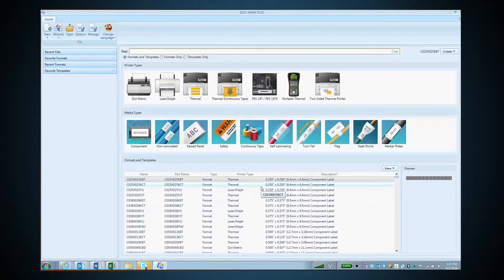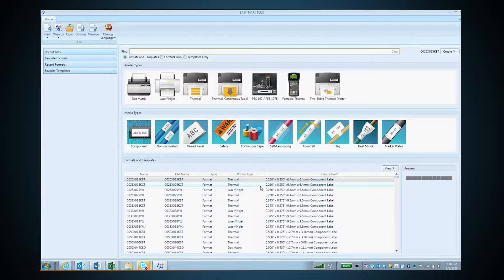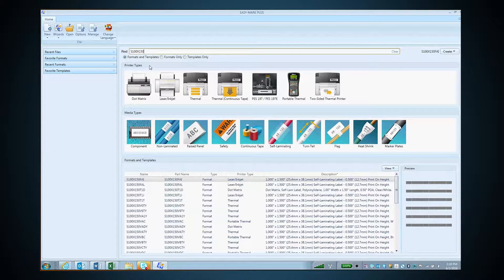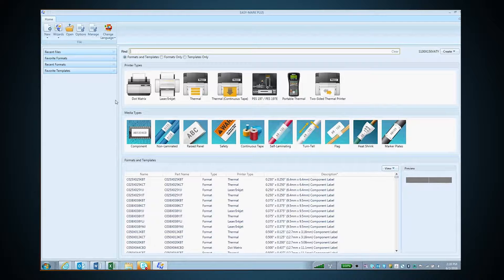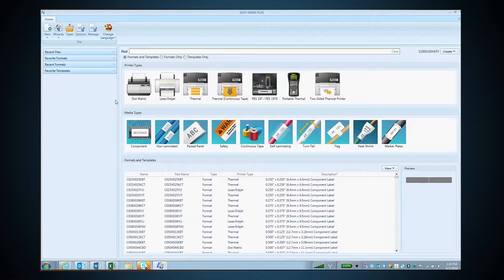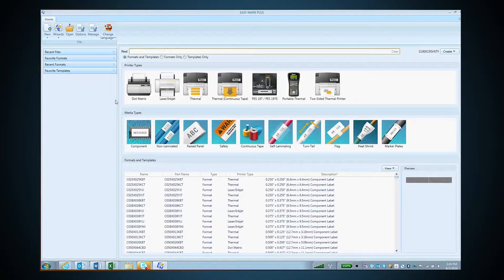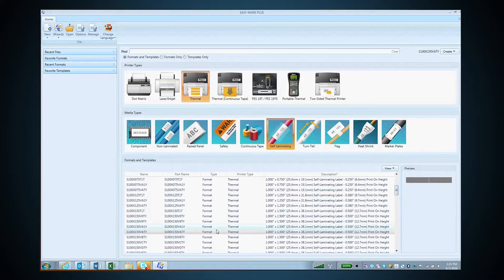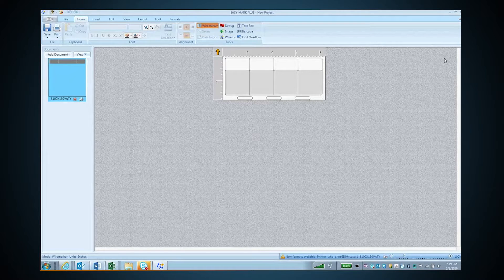Easy-Mark Plus Software Tutorial - Selecting Label Format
Selecting Label Format in Panduit Easy-Mark Plus Labeling Software.